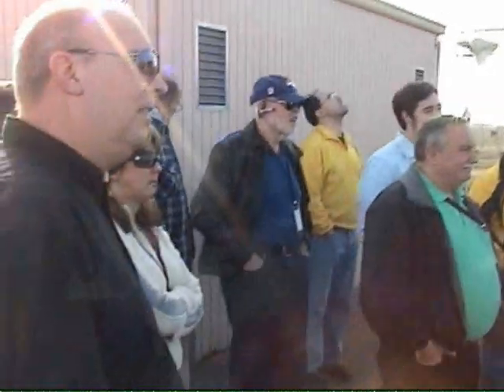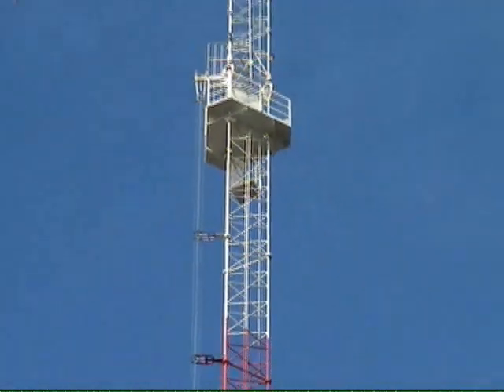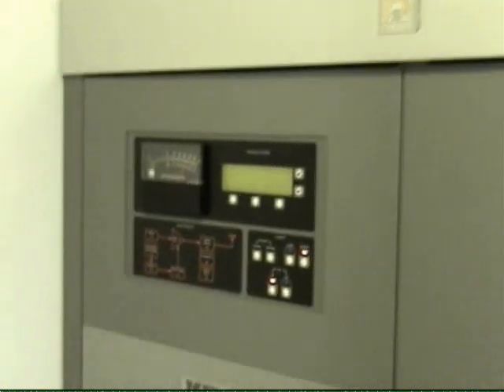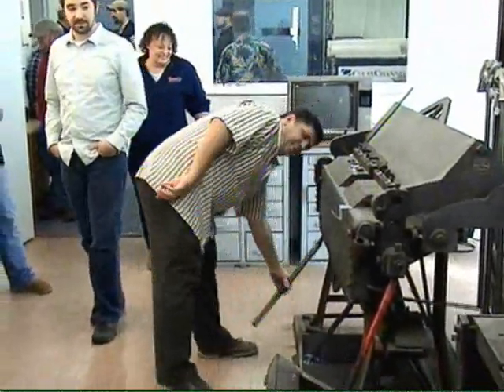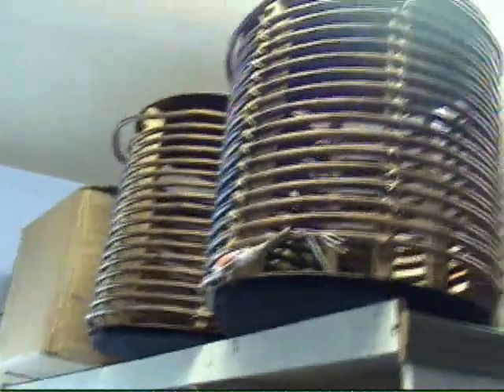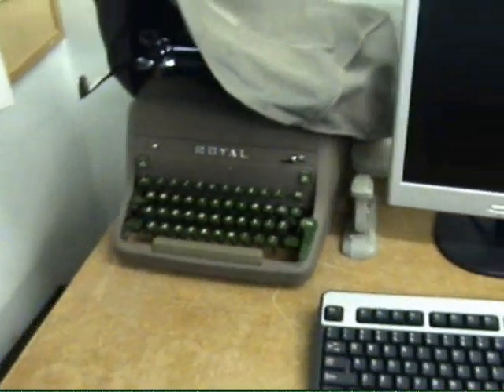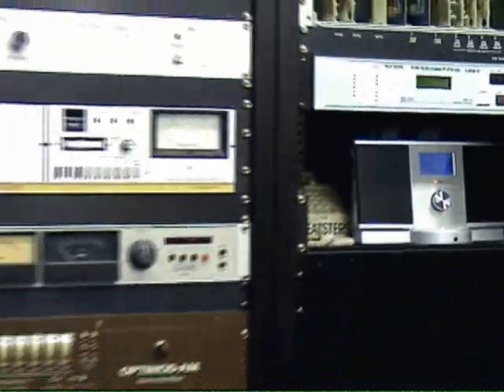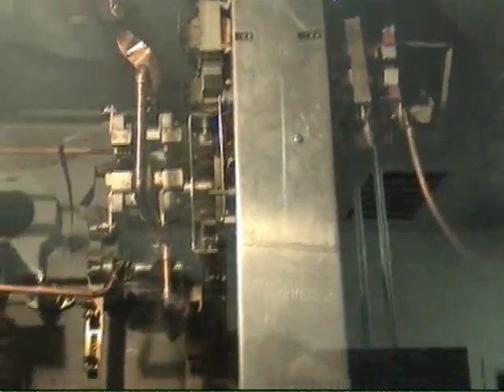Tour of KFBK Transmitter Site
Engineering tour of the KFBK 1530-AM transmitter site in Pleasant Grove (Sacramento), CA.